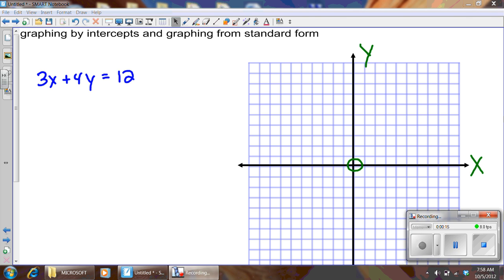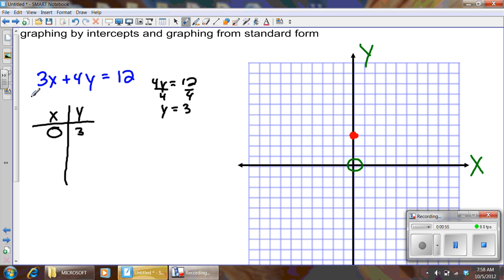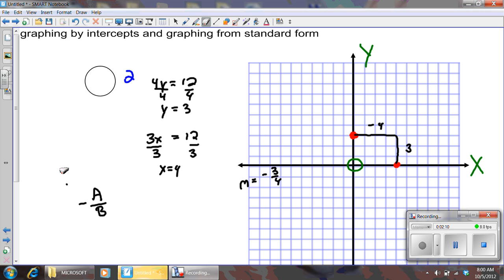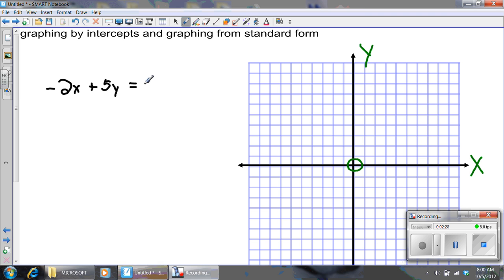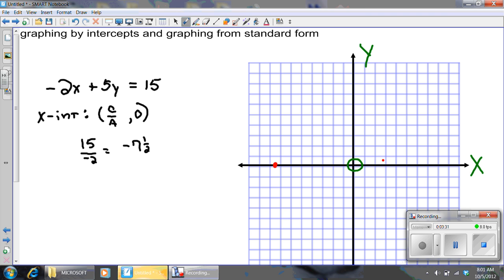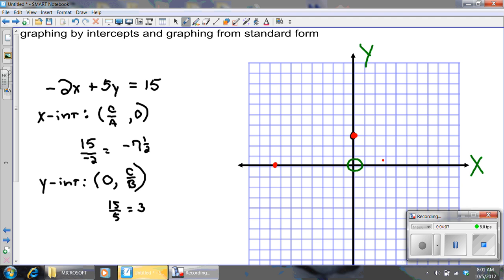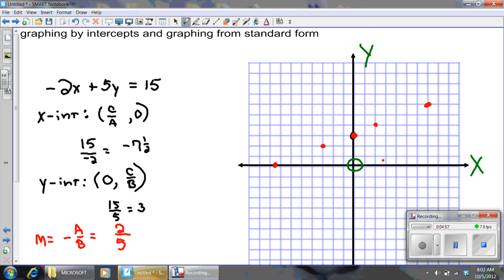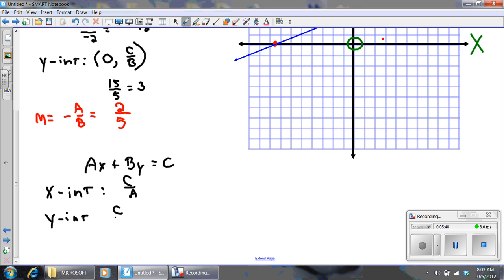Oct 15 HONORS Graphing From Standard Form